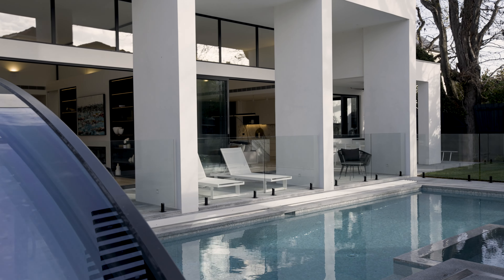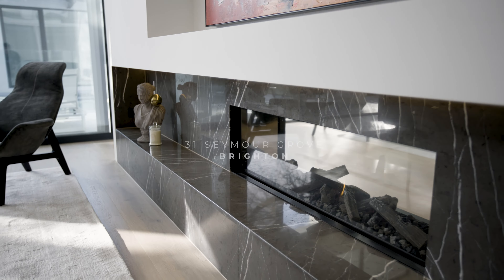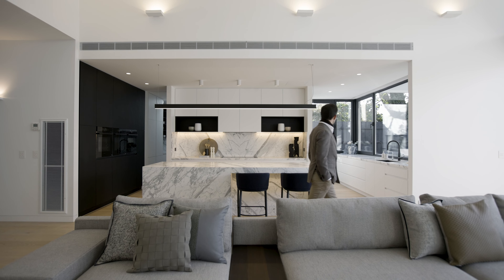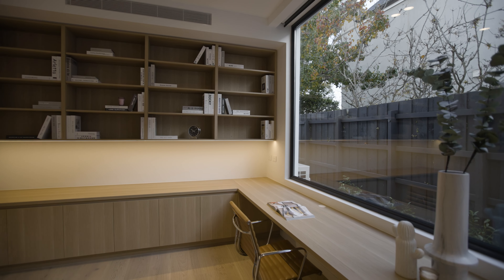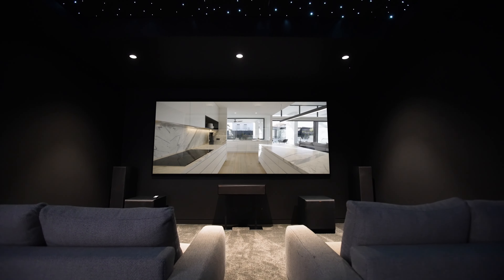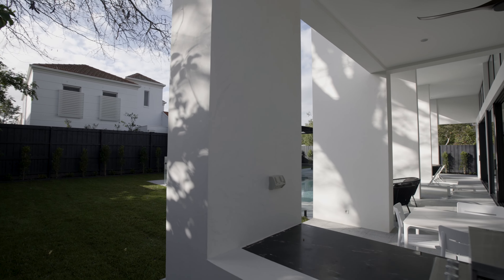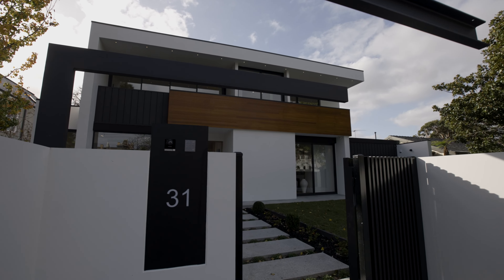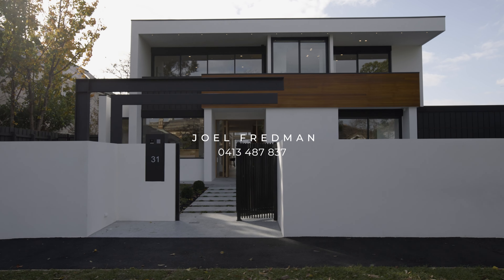Sleek and Sophisticated | Luxury Real Estate Tour Video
Step into a world of modern opulence with our latest Luxury Real Estate Tour Video. Discover sleek interiors, stunning architecture, and timeless sophistication in every frame. This cinematic journey showcases the very best in high-end living.

High-end realtors in Melbourne, are you ready to elevate your property listings to new heights? Join us on this virtual tour and get inspired by the art of sophisticated living.